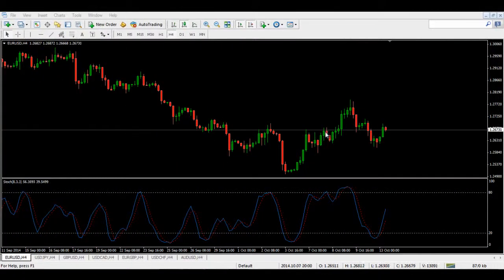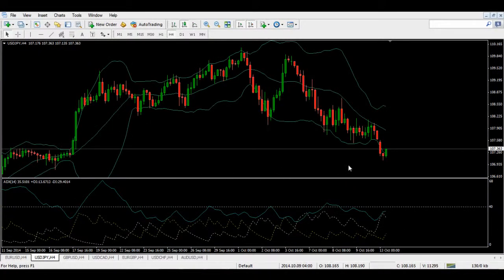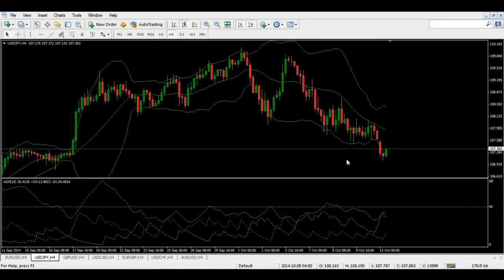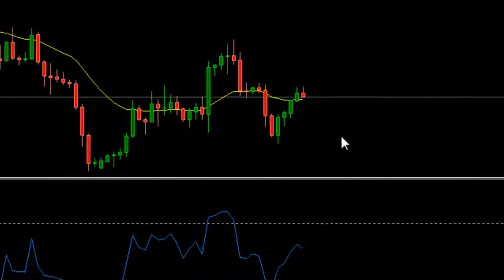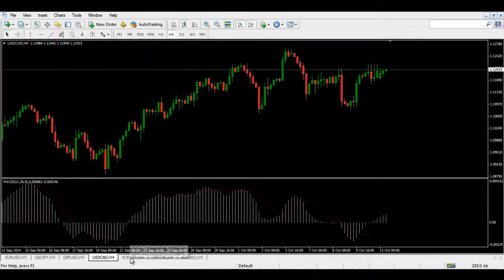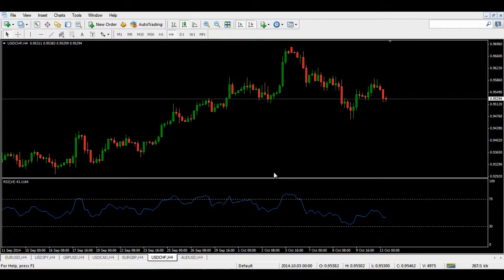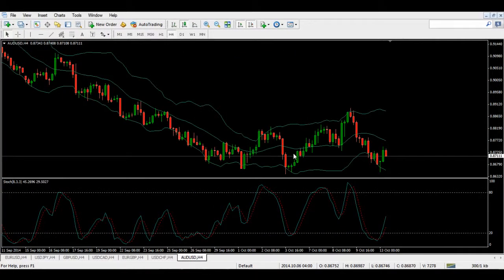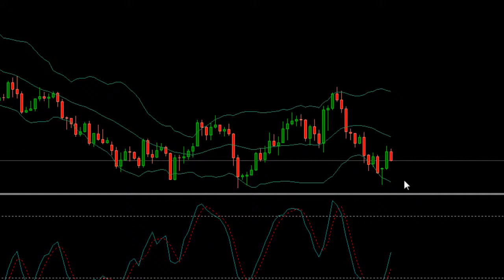Eduan Swart's Weekly Market Analysis 13 - 17 October 2014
Eduan Swart is a Lecturer at Forex Business University and he does weekly market analysis on what
is likely to happen the up-coming week.